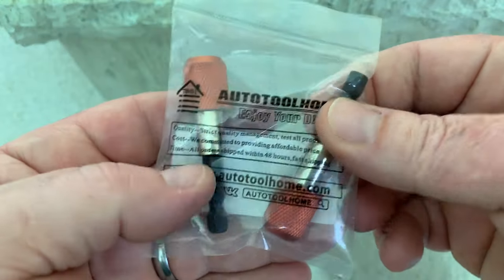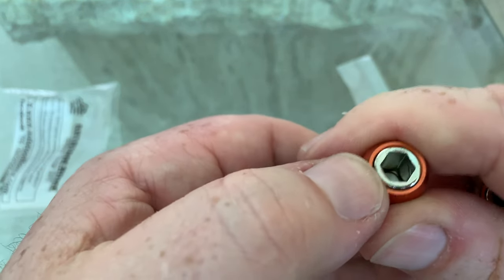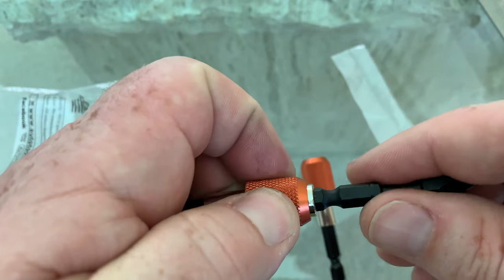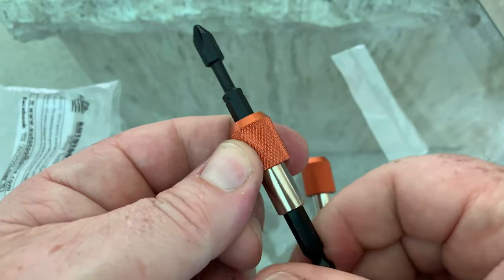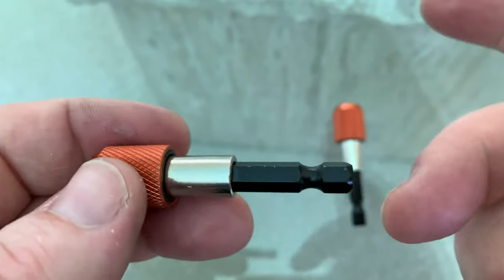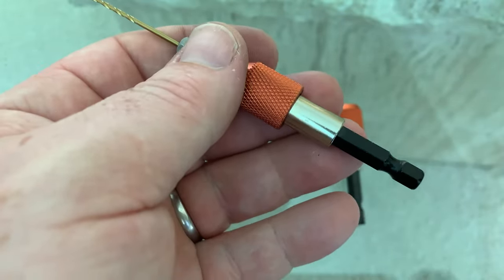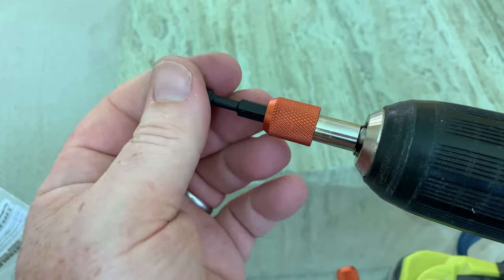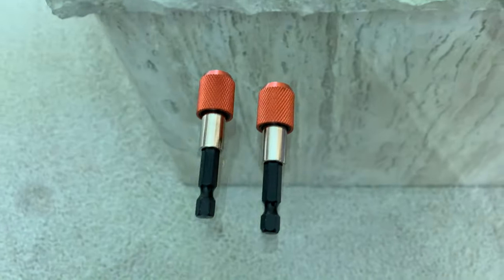Magnetic 2 Pcs Quick Change Bit Holder by AUTOTOOLHOME